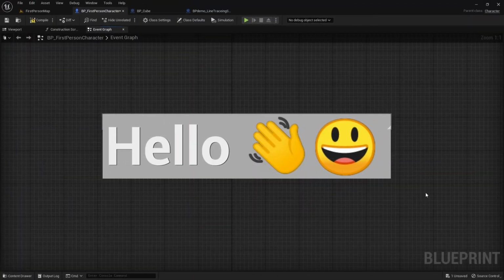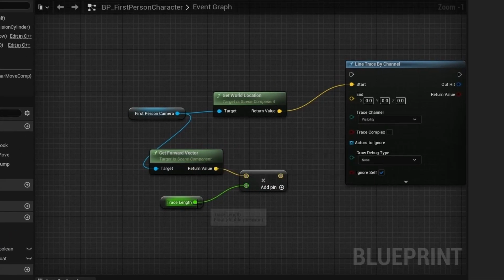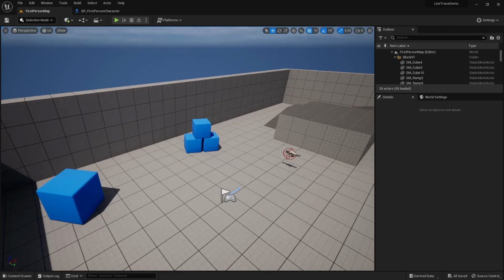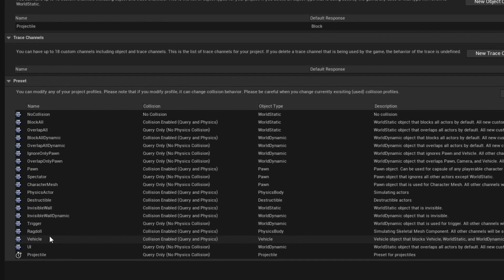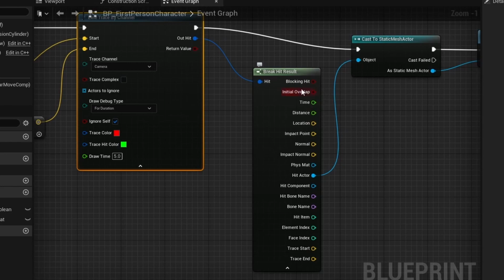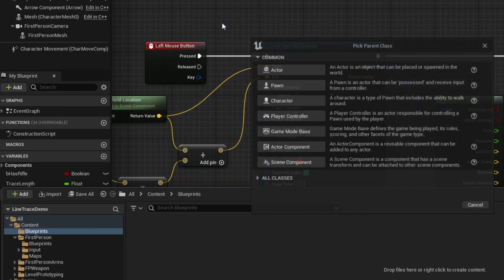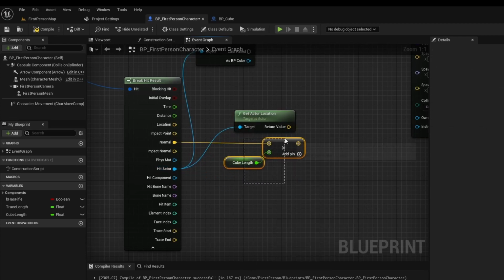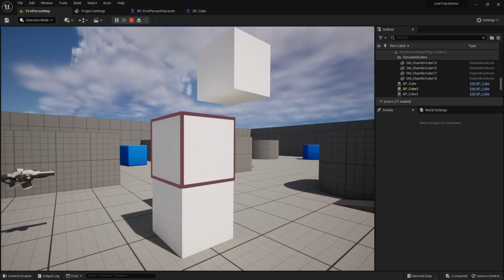Ultimate Guide to Line Traces in Unreal Engine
If you don't have ANY previous knowledge with line traces in Unreal Engine or if you want to learn about them in GREATER DETAIL then this tutorial Was Made For You.

In this tutorial we will go over everything about line traces. Then at the end, to put your new line Trace knowledge to use, we will create Minecraft's building system in UE5 allowing you to place and the brake cubes just like in Minecraft, step-by-step.
In this tutorial you will learn how to DETECT things that are in front of the player, understand how EACH TYPE OF LINE TRACE works, and most importantly learn how to use each OUTPUT HIT pin so that you could make line traces do what you want them to do. We will also go over TRACE channels, OBJECT channels and COLLISION PROFILES to understand how to better use different types of line traces. At the end, to TEST your NEW LINE TRACE SKILLS we will MAKE MINECRAFT in which you could place cubes break cubes and show an outline of the cube if it's in front of you or hide the outline when it's no longer in front of you

Chapters:
0:00 What you're gonna learn
1:41 What are Line Traces (animation explanation)
3:24 Preparing a new project
3:49 Making and explaining your first Line Trace
8:33 Break things using Line Traces
9:47 Input Pins
12:10 Cheat Sheet!
13:20 Understand LT by Channel
15:54 Understand LT for Objects
18:43 Understand LT by Profile
22:41 Multi Line Traces work differently...
24:39 Shape Traces
25:40 How to Use Line Trace Info (Break Hit Result)
33:45 Minecraft: Placing Cubes and Breaking Cubes
42:31 Minecraft: Show Cube Outline
47:19 Minecraft: Final Touches